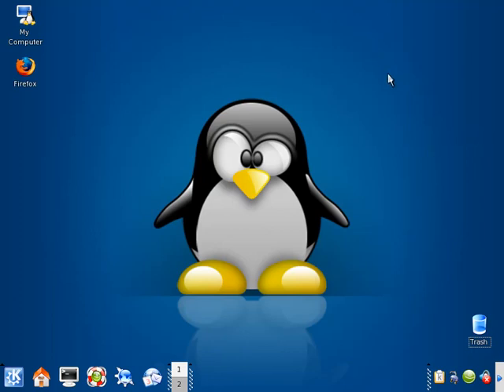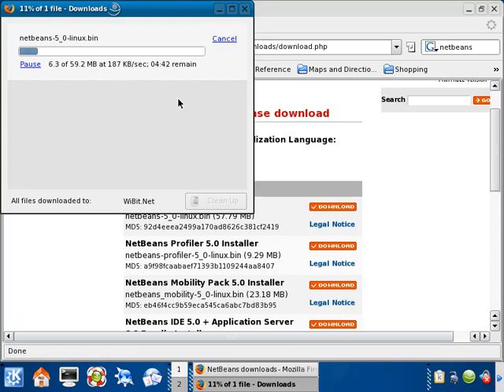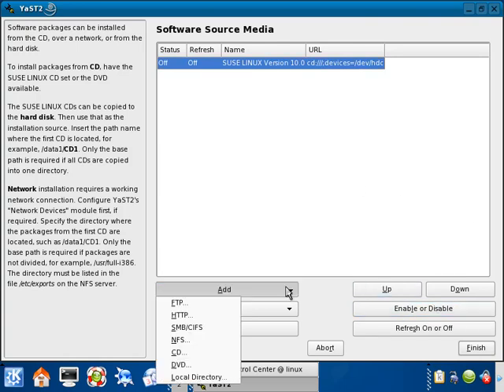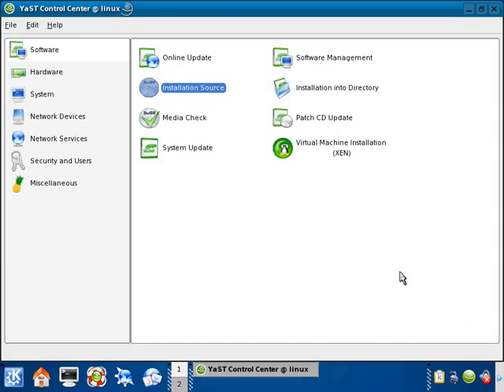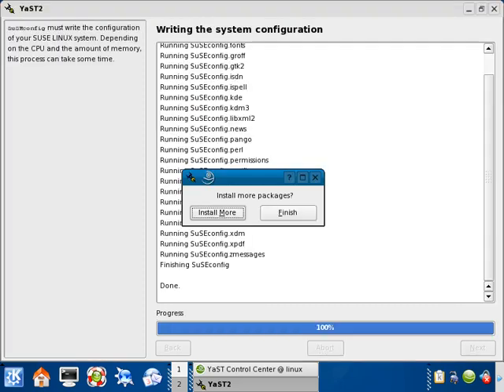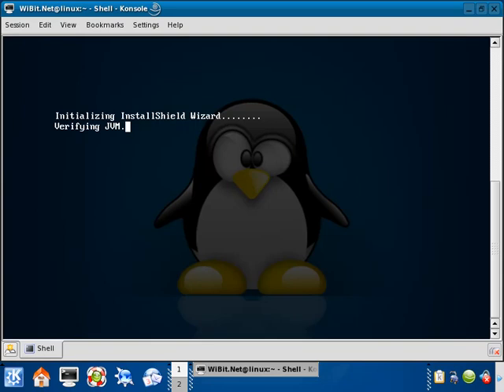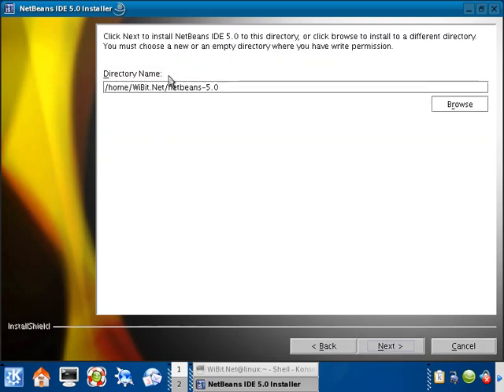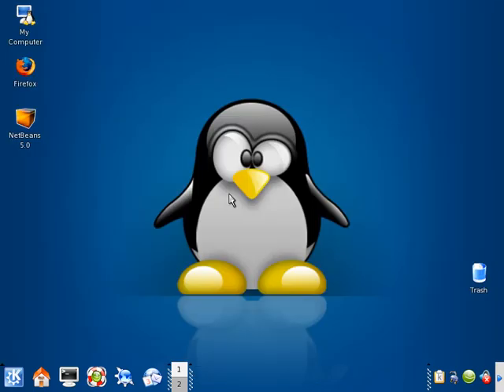01-JAVA Beginner CrashCourse-Installing_Software